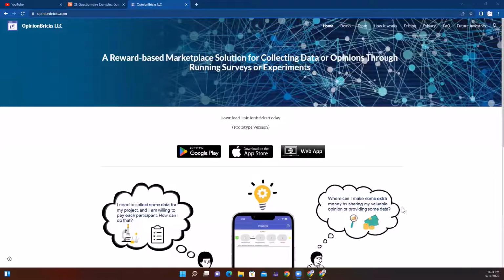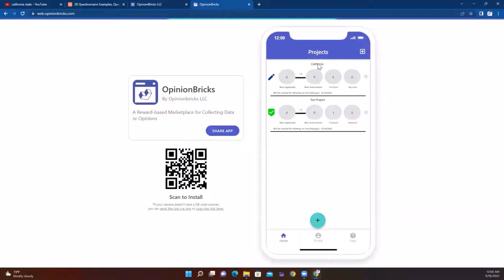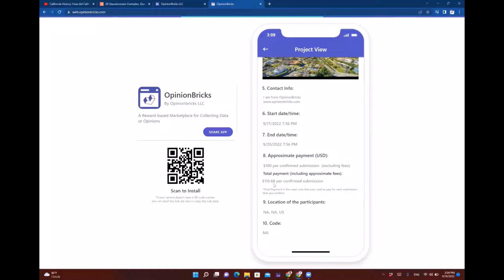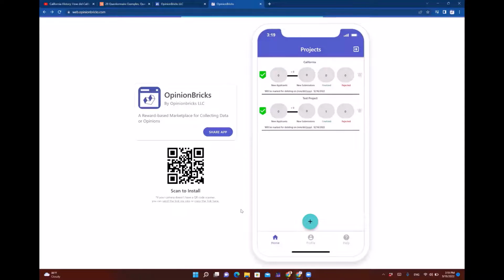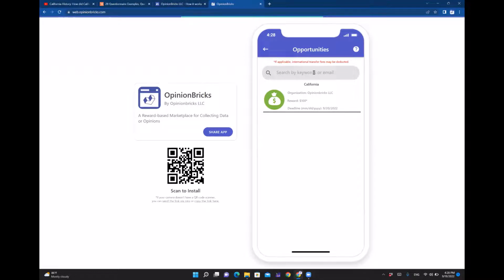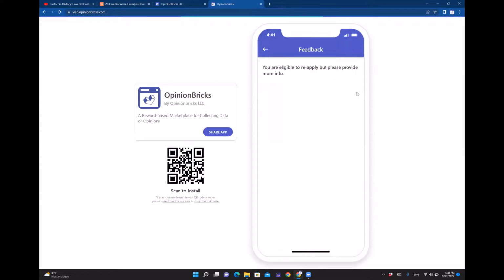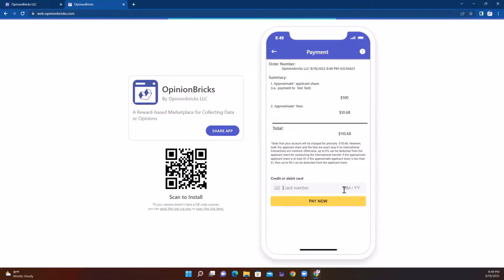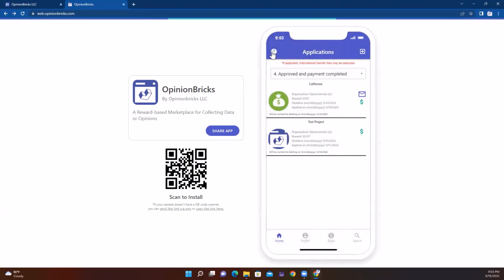OpinionBricks, a marketplace to run surveys or experiments, share opinions or data, and make money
Opinionbricks allows its users to make real money by sharing their opinions or data. More specifically, it is a marketplace designed to connect two types of users: providers and participants.  Providers are those that are looking for collecting data or opinions of others for their projects and willing to pay them for that. Participants are those that are willing to share their data or opinions to make real money.

A provider creates a project containing a set of tasks, the eligibility conditions, and the reward value (in US dollar) for each participant. For example, a project can be a survey and its tasks can be questions.

An eligible participant will search the database for the existing opportunities and apply for any suitable project.  If the participant is eligible, he/she can complete the tasks, and make real money once the quality of his/her submission is approved by the provider.

Opinionbricks is completely free for participants. Providers can also use the app free of charge. Opinionbricks just charges a small platform fee for any monetary transaction made from a provider to a participant.  It is a great tool for both industry applications (e.g., customer experience management) or academic research (e.g., survey research or experimental research).

0:00 What is OpinionBricks?
3:41 What to do when login as a provider for the first time?
6:20 How to create a project (as a provider)?
14:12 How to change a project into a private project?
16:12 How to view the entire project while editing it?
19:20 How to add tasks to a project?
23:22 How to publish a project?
25:04 How to view/delete the entire project after being published?
25:33 How to make a project invisible to new applicants?
26:45 How to delete the entire project after being published?
27:27 What do the numbers and circles corresponding to each project on the provider home screen show?
27:27 What do the numbers and circles corresponding to each project on the provider home screen show?
29:18 What to do when login as a participant for the first time?
32:24 How to connect my Stripe account?
35:43 How to find and apply for available opportunities in the database as a participant?
40:41 How to reject an applicant for a project due to eligibility concerns (as a provider)?
43:53 How to provide a feedback to a rejected applicant?
44:45 How to re-apply for a project as a participant?
46:38 How to accept an applicant for a project who satisfies the eligibility conditions (as a provider)?
48:10 How to do the tasks an make a submission as an eligible participant?
51:44 How to check the quality of a submission and accept or reject an applicant?
50:00 How to make a payment to a participant?
57:02 How to export the submission data of the finalized participants as a CSV file?
1:02:12 Is it possible to export the eligibility data of the finalized participants?
1:02:50 How does a participant know if he/she has been paid?